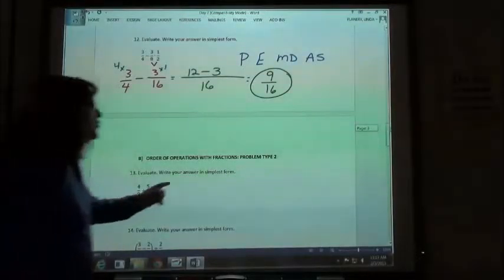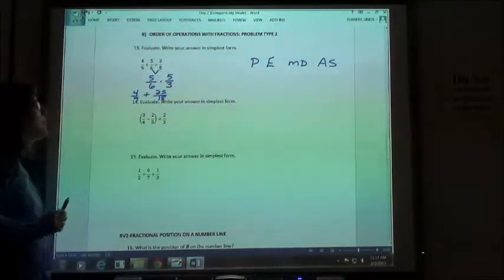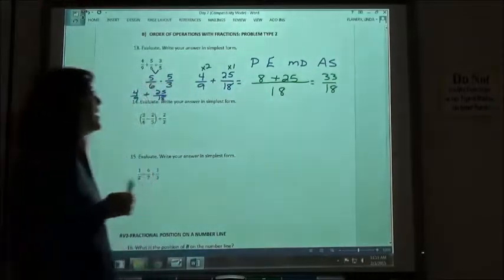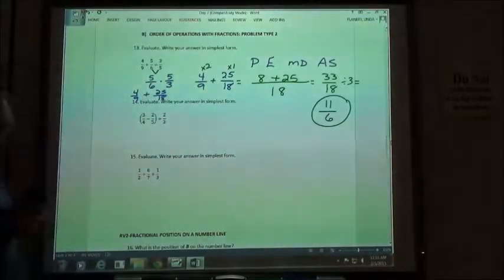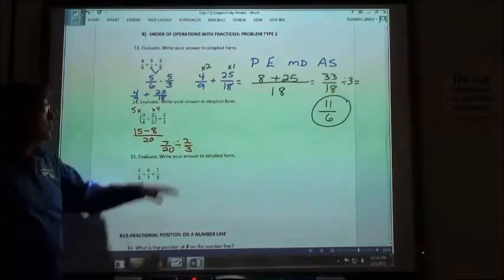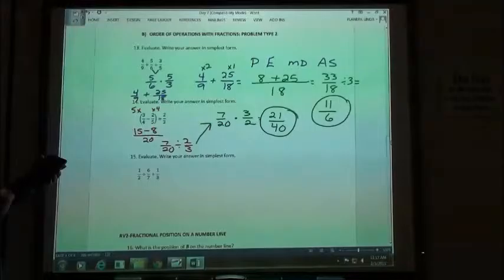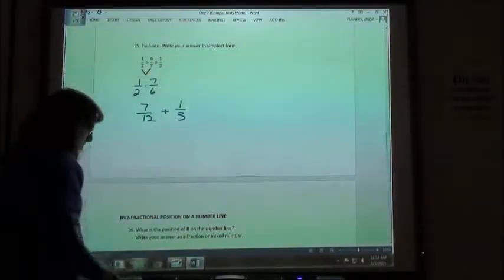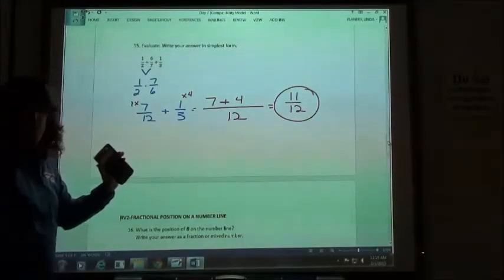AR58 F20 Problem 2